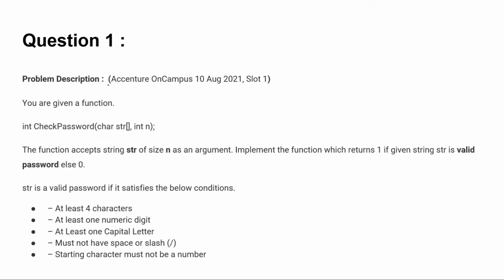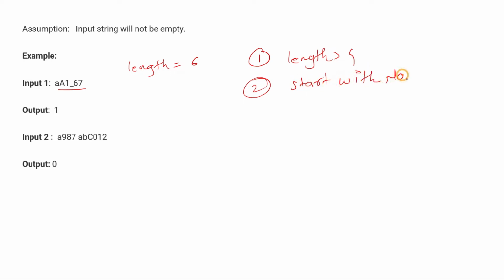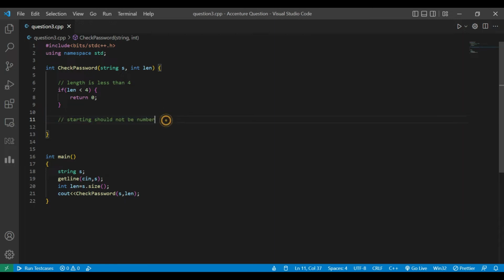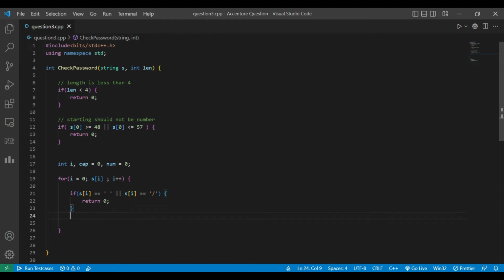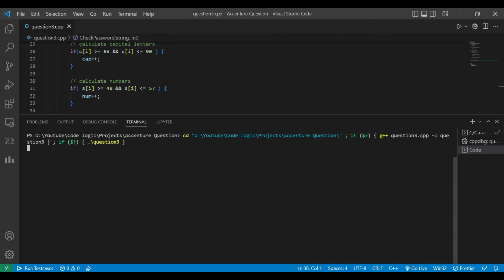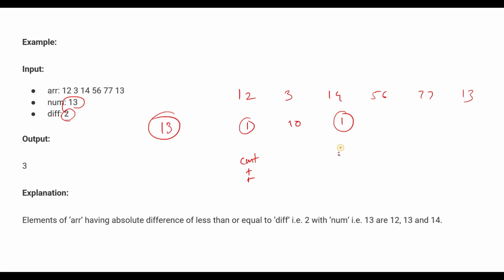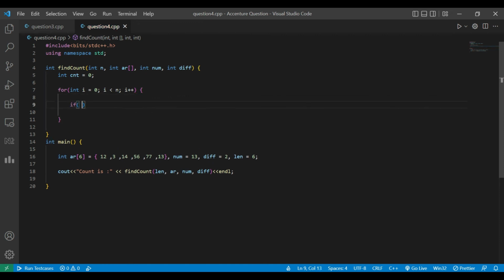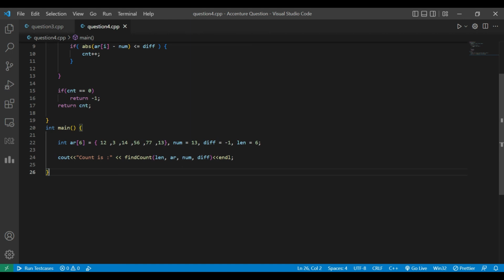Accenture coding questions and answers | Part 2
Hello Everyone,
We have started new playlist on previous year accenture coding questions.
In this video we are going to see accenture coding questions.
Accenture coding round questions are comparitively easy if you are practicing coding.

We wish you best of luck for exams.

00:19 - Question 1
10:07 - Question 2